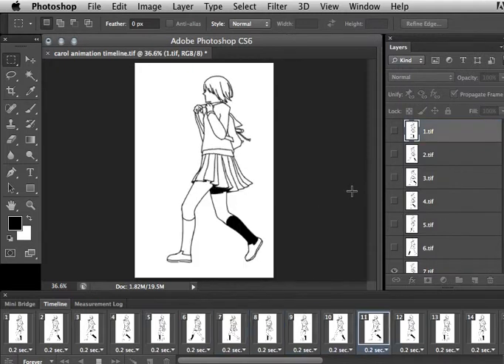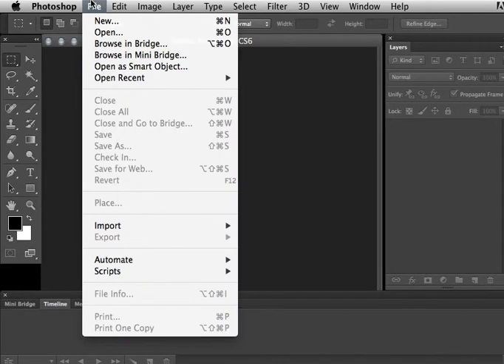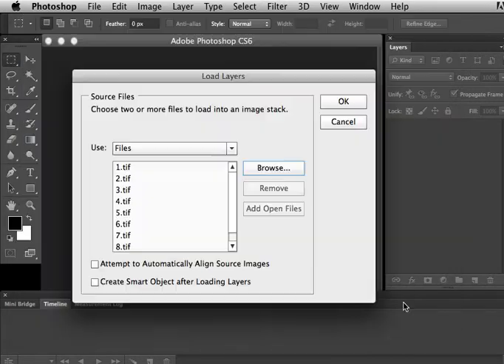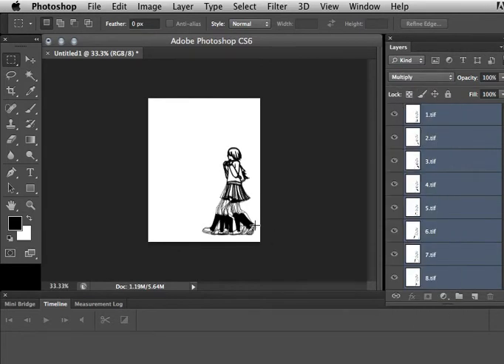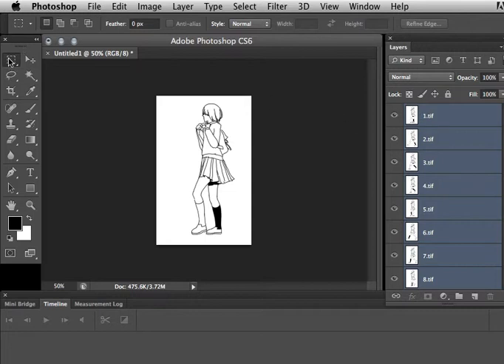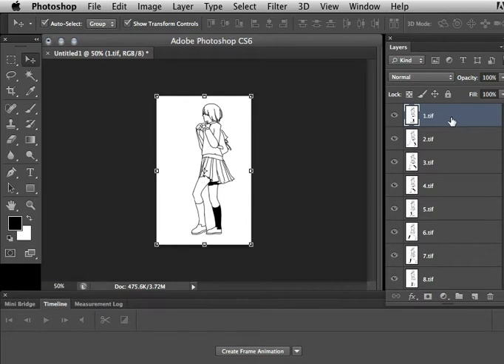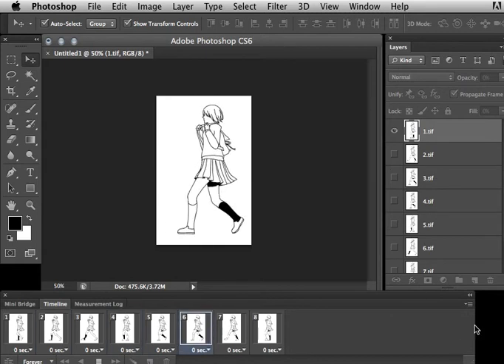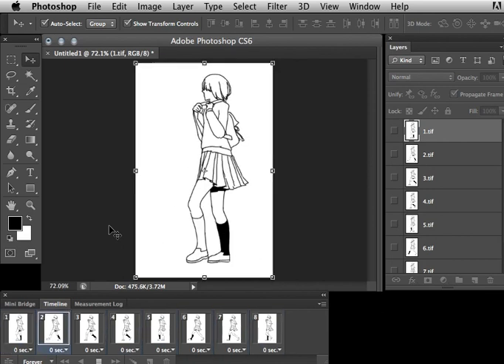Walk Cycle 2